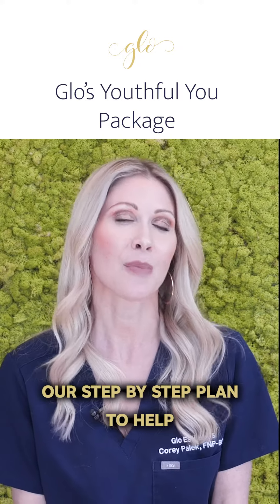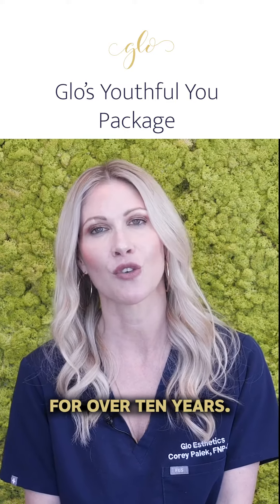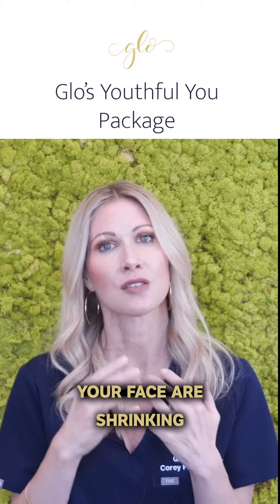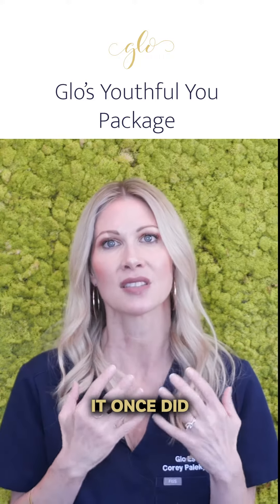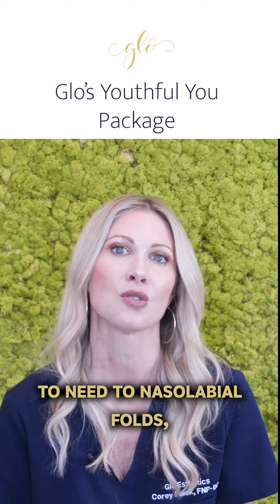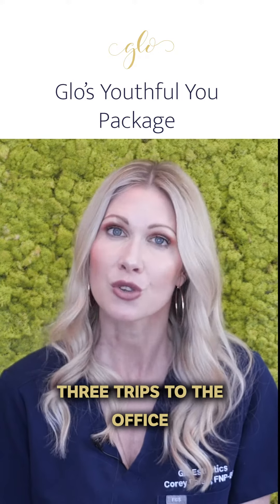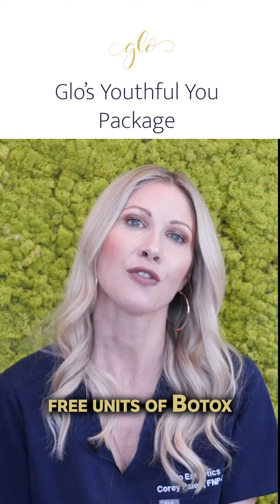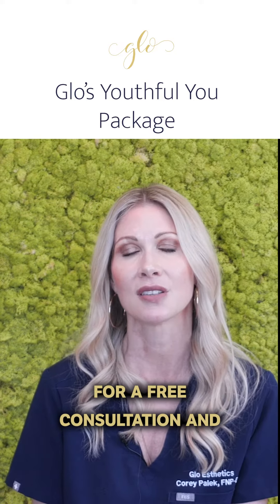Youthful You Package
An All Inclusive Aesthetic Treatment Package that address all the components of aging, with non-surgical, minimally invasive treatments.